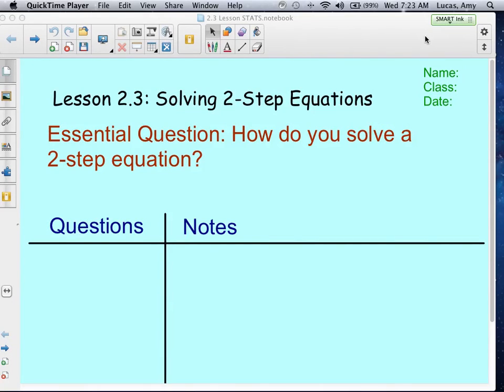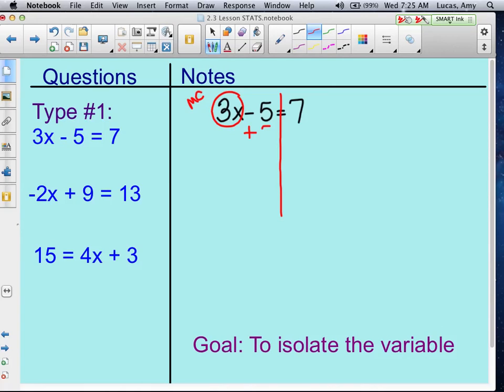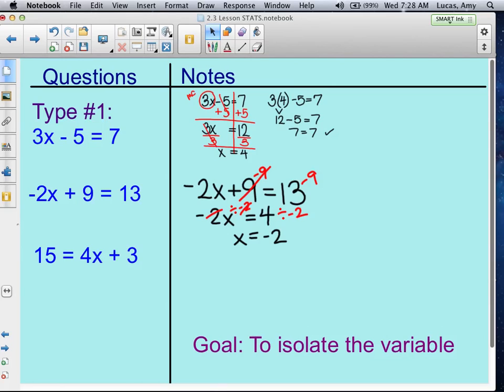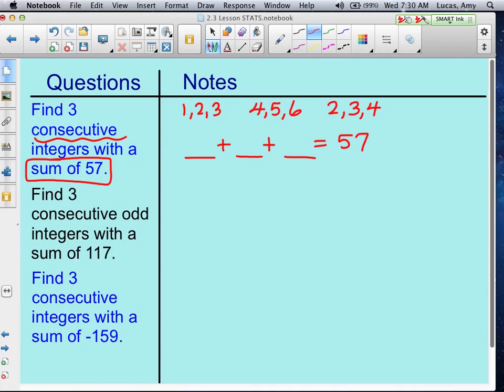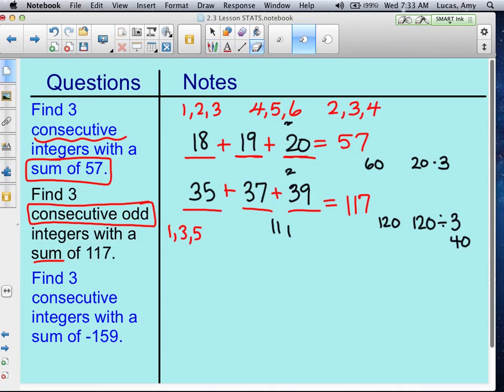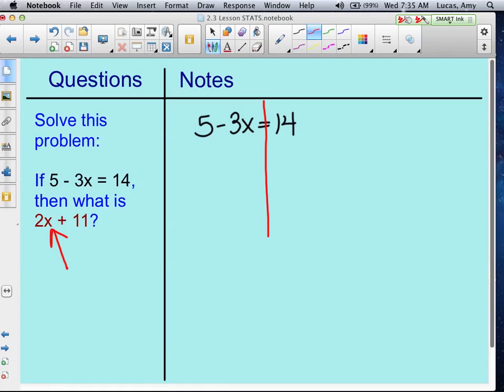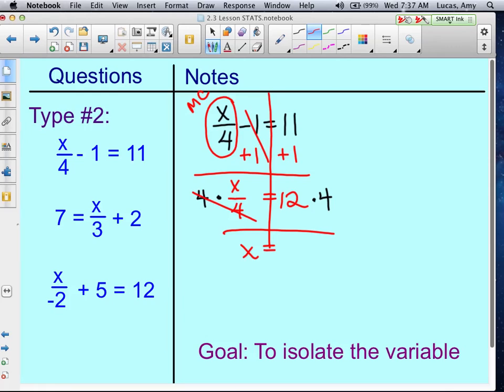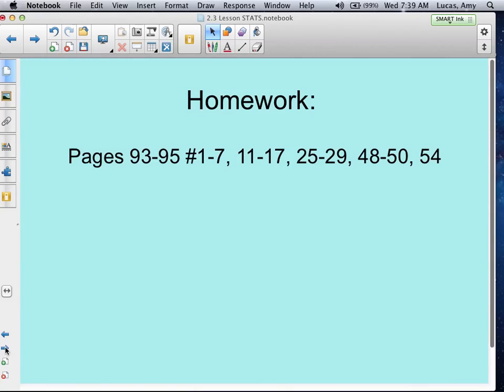Stats Lesson 2-3 day 1